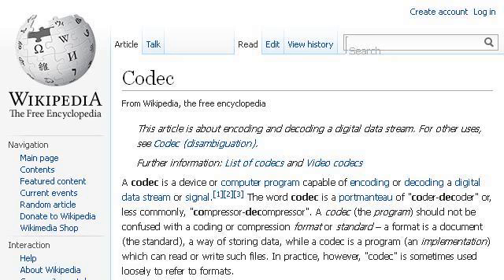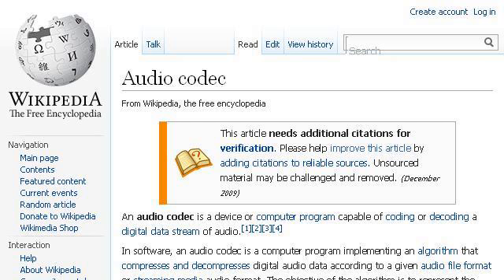What Is An Audio Codec?